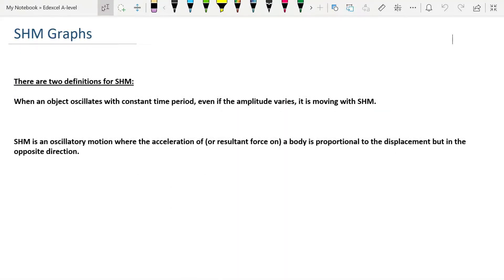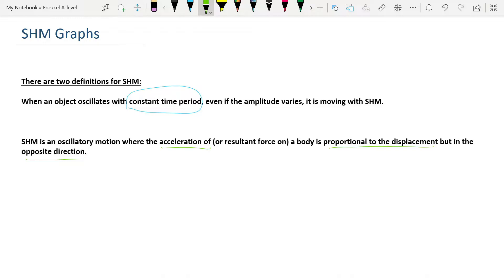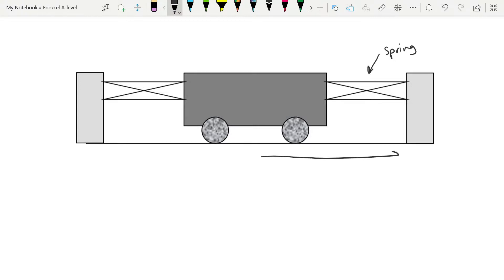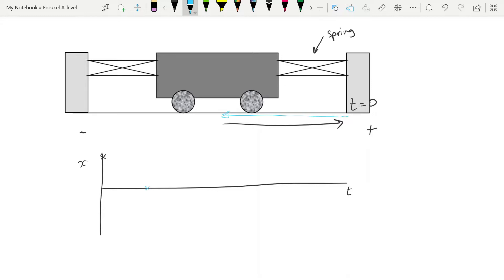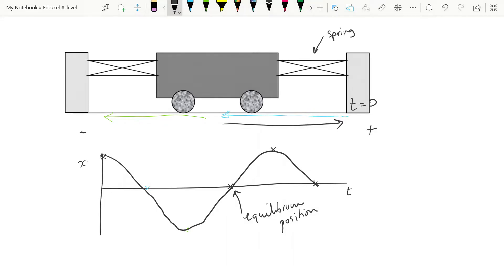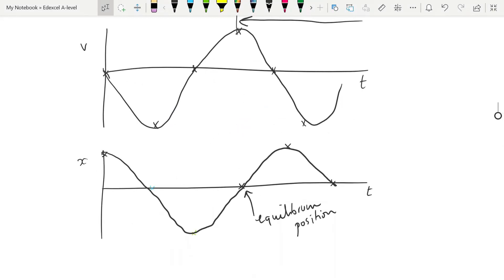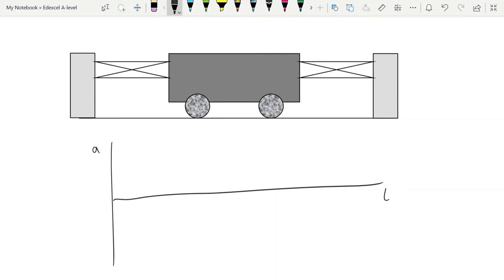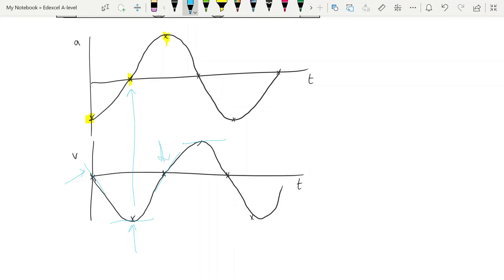SHM Graphs: Oscillations: Edexcel A-level Physics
A video explaining how SHM is defined, and so how to recognise it when you see it with graphs of displacement, velocity, and acceleration against time and how to interpret them.